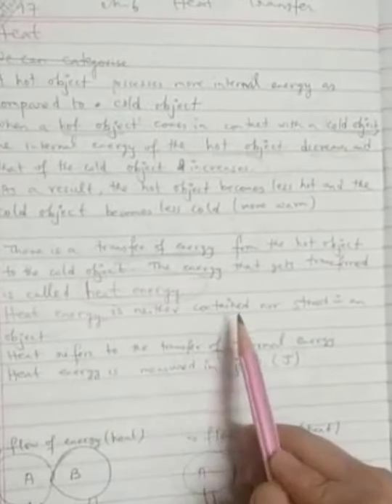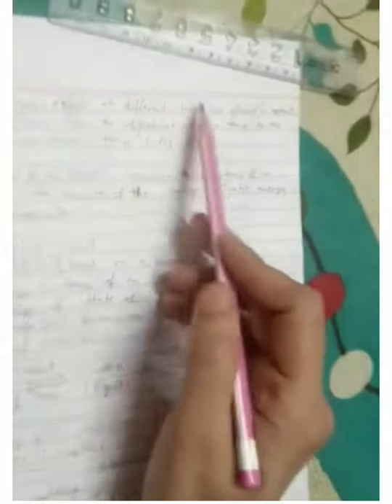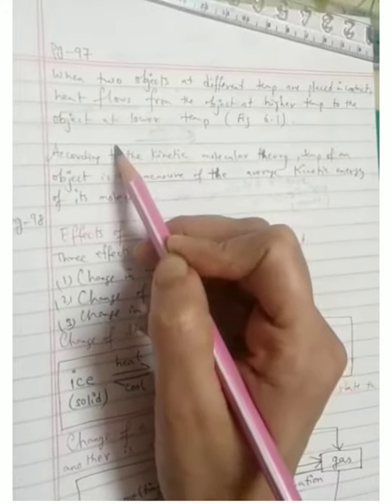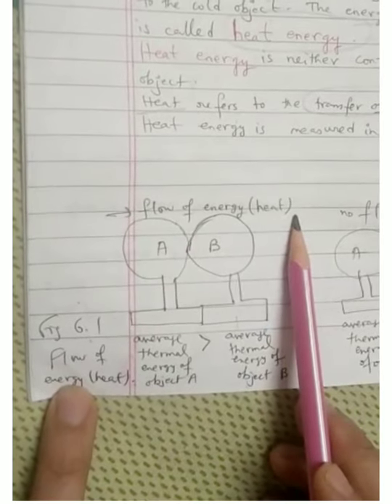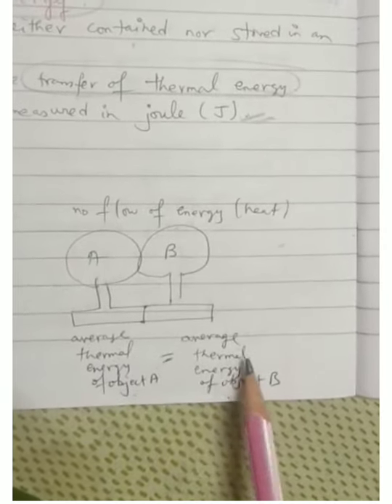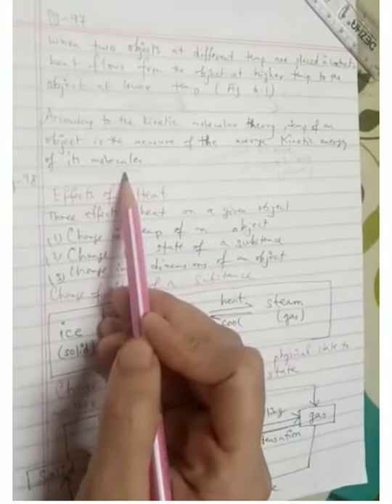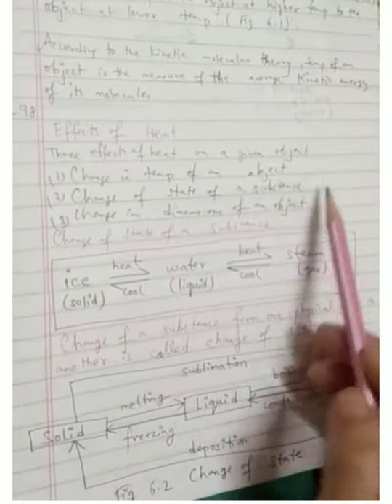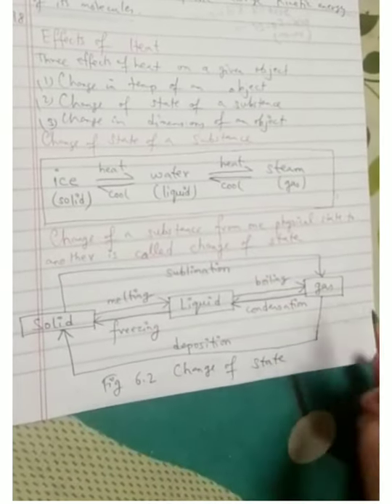Class 8 physics Ch 6 part 1